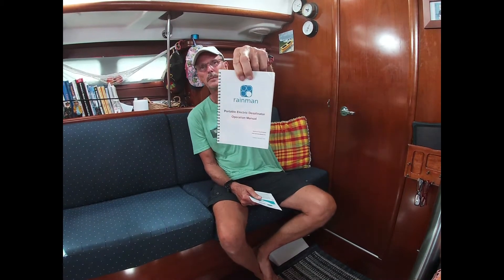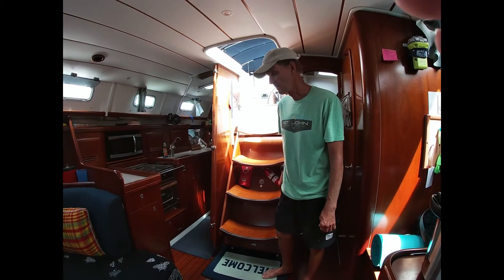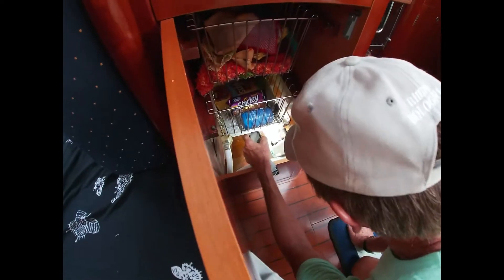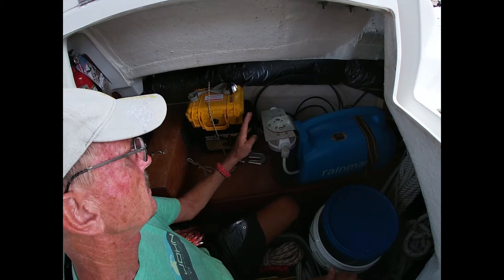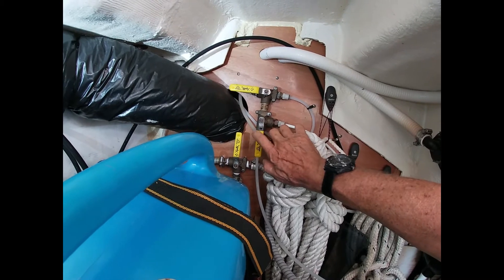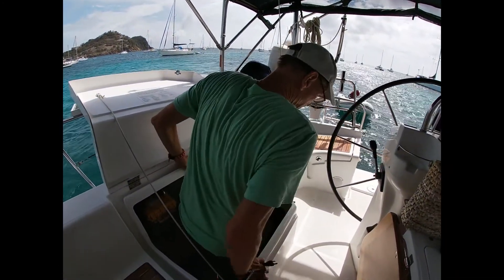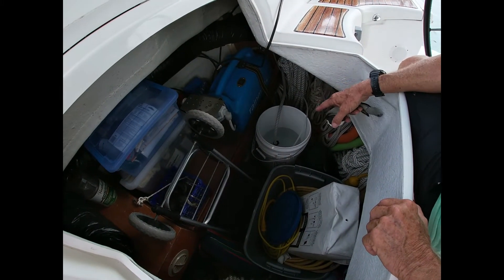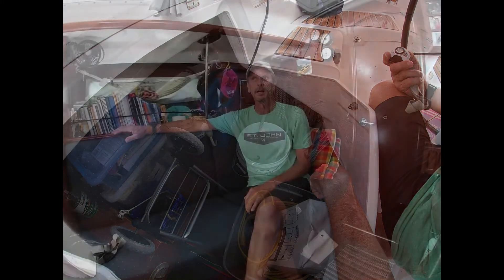Rainman Watermaker Installation on a Beneteau 423 - Sailing Maracudja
Living on a boat full-time sure has its challenges and one of the most common one amongst liveaboard cruisers is how to get fresh potable water.  Yeah, we are surrounded by water but not a drop to drink so what did we do?  We installed a watermaker; a Rainman watermaker!

Made in Australia, the line of Rainman watermakers are easy to use and a lot of the parts are non-proprietary meaning they are not Rainman parts and can be purchased at some local chandlery and/or through Amazon.  Ours produces 30 gph, uses 7-8 amps and will run with a portable generator.

Click to see the video and see how we installed ours.  It is mounted in the Aft cabin and can be taken out if we sell the boat and want to take the watermaker with us.